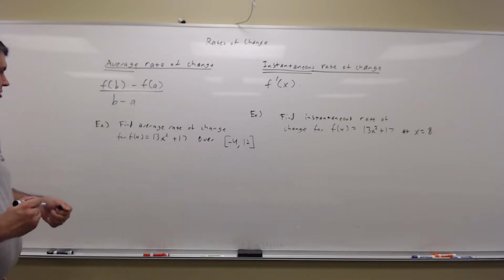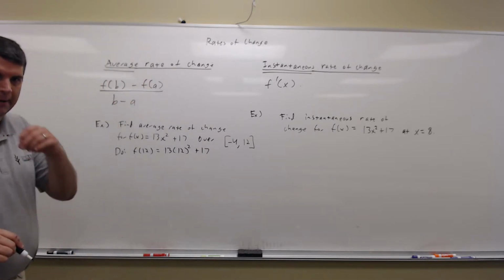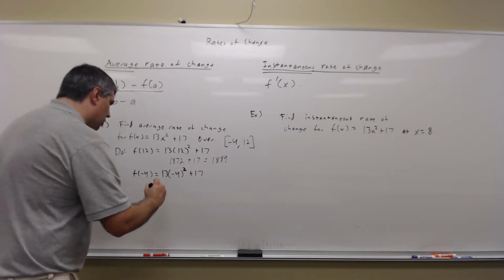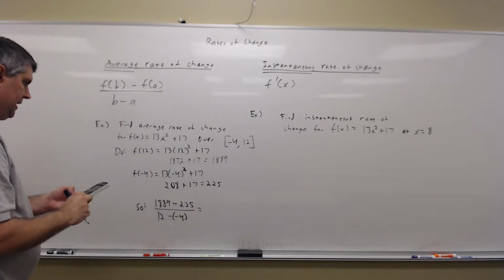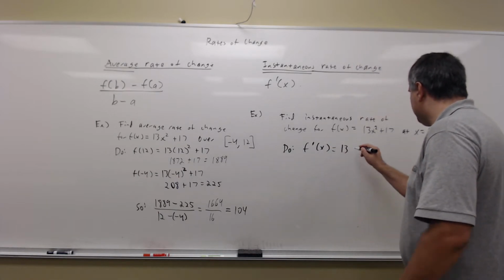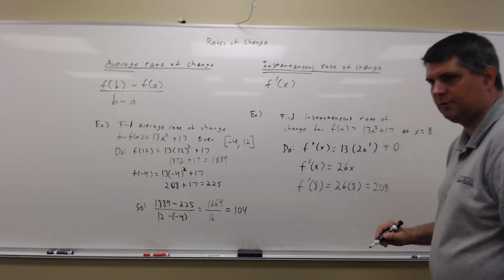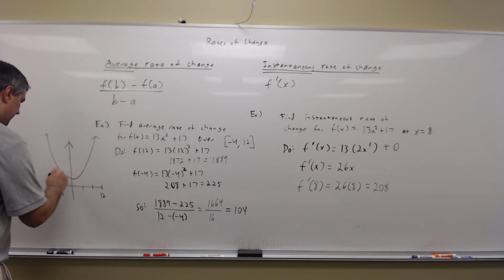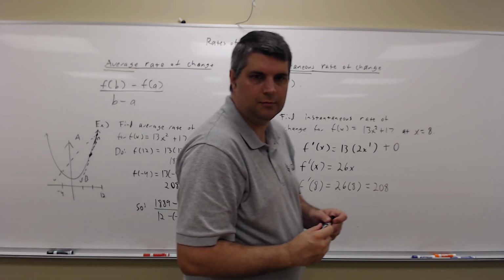Rates of Change for Calculus Students